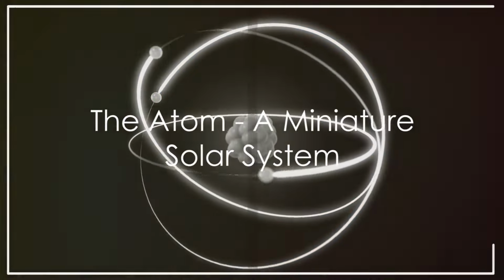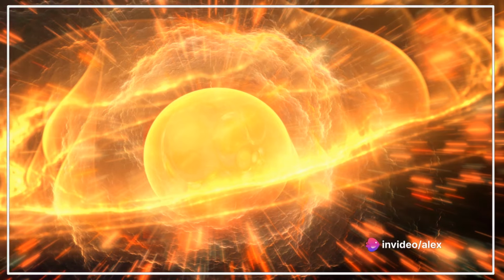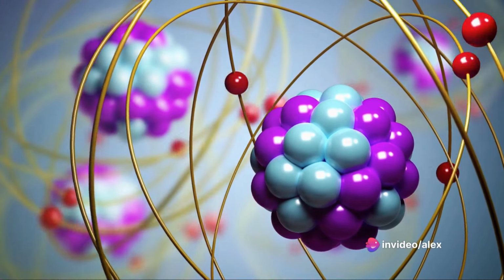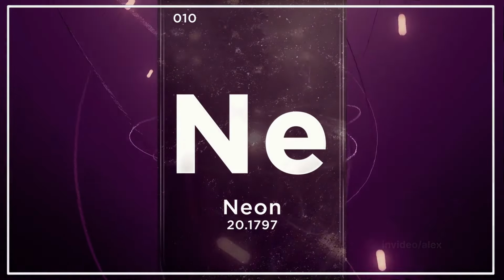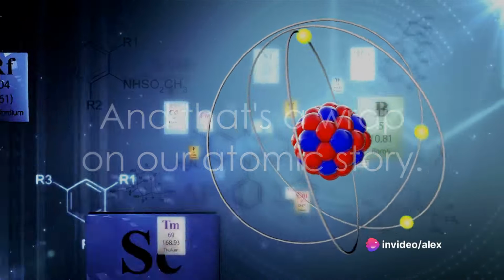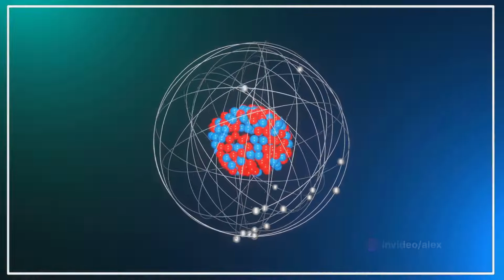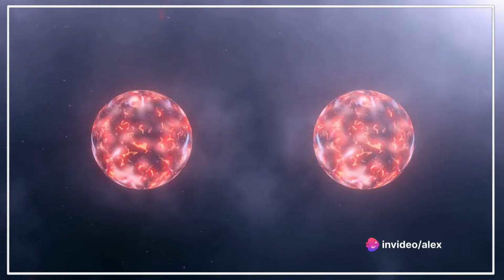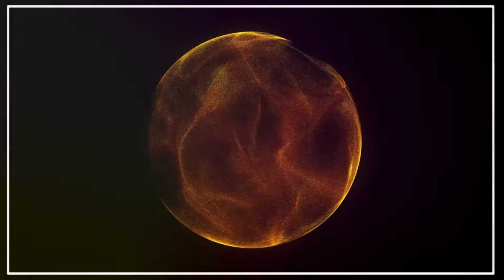Unveiling the Atom A Journey into the Microcosm